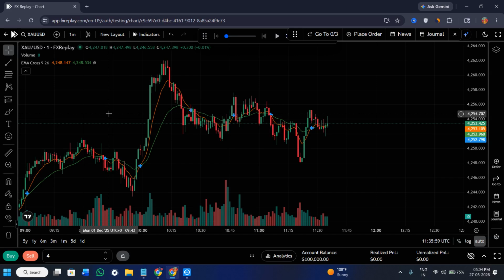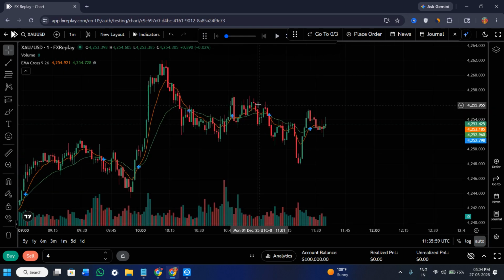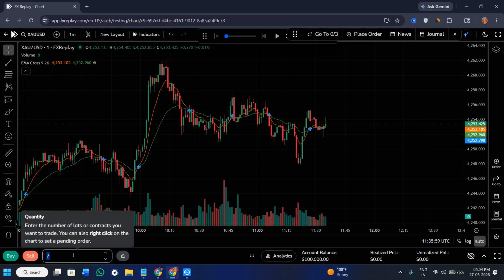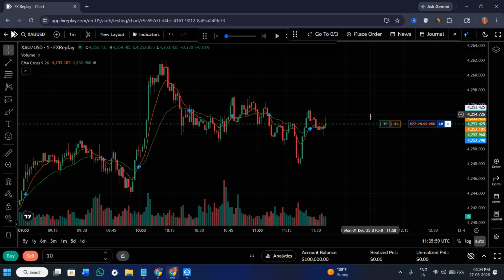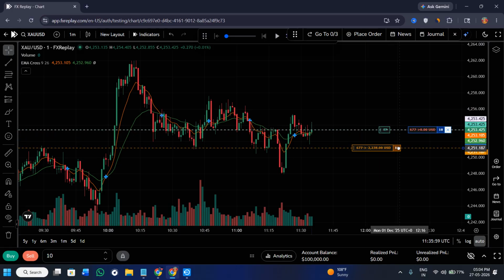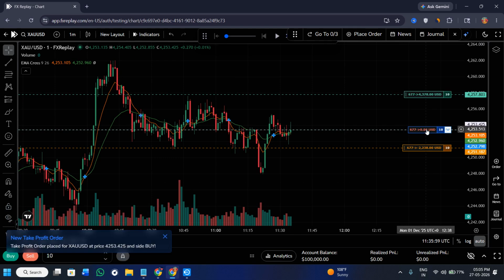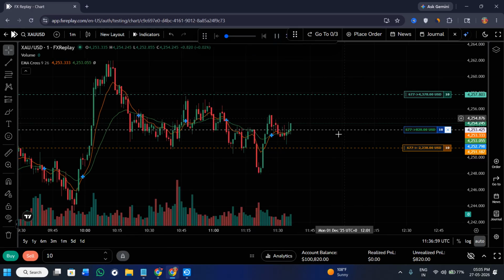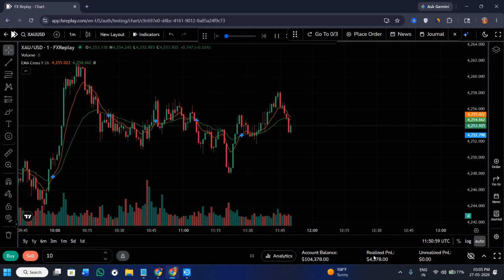How To PLACE ORDER On FX Replay [2026]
Welcome to Token Tutorials! In this video, I will show you How To PLACE ORDER On FX Replay [2026]